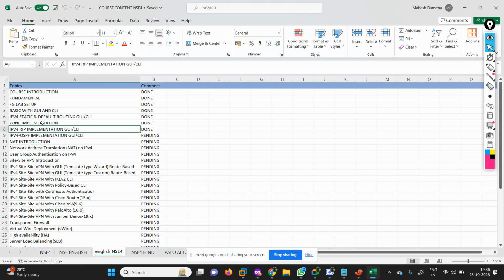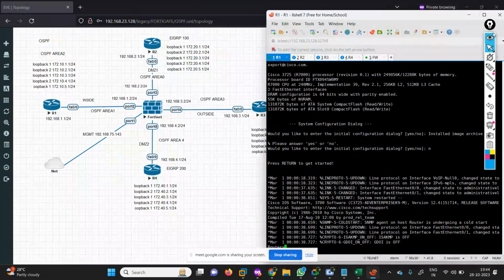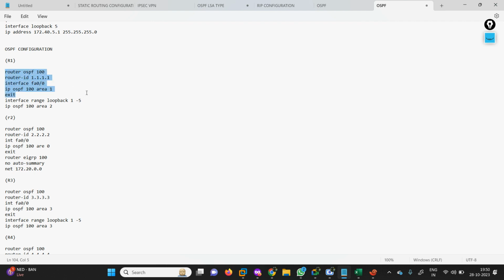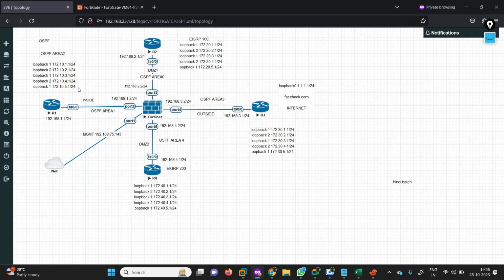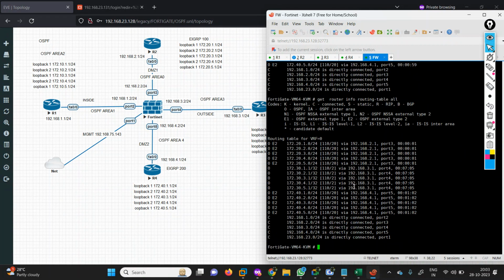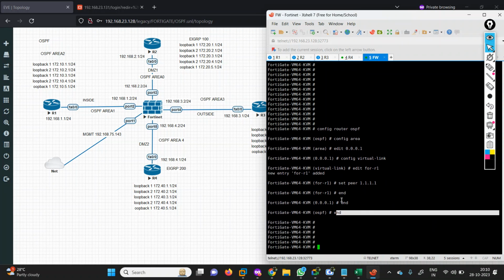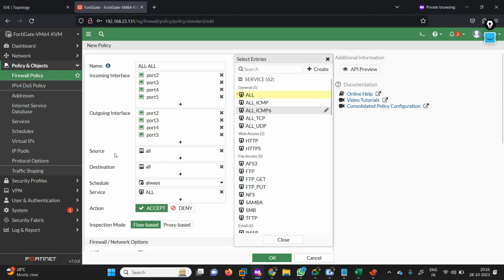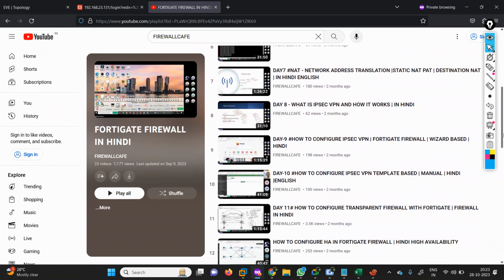HOW TO CONFIGURE OSPF EIGRP REDISTRIBUTION IN FORTIGATE FIREWALL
in this video you will get to know about the way of configuration of ospf in fortigate firewall along with redistribution of EIGRP in to OSPF. and many more others concept